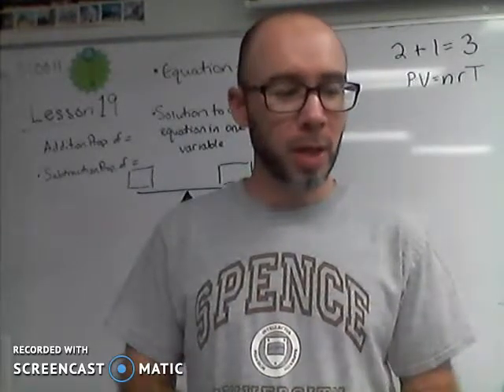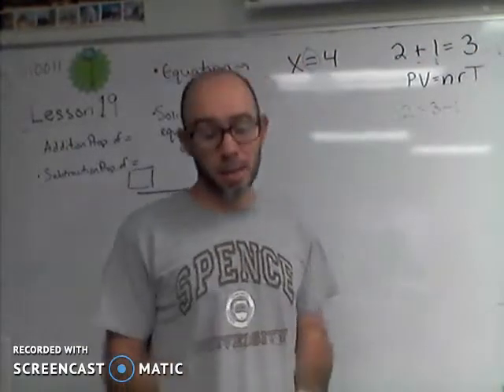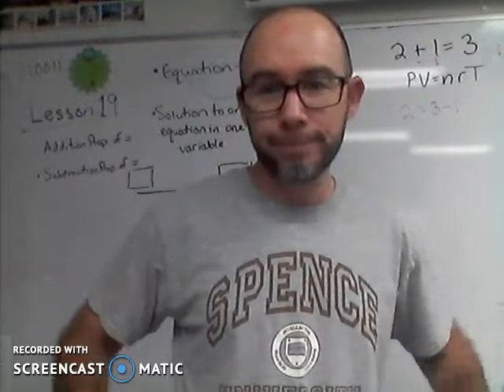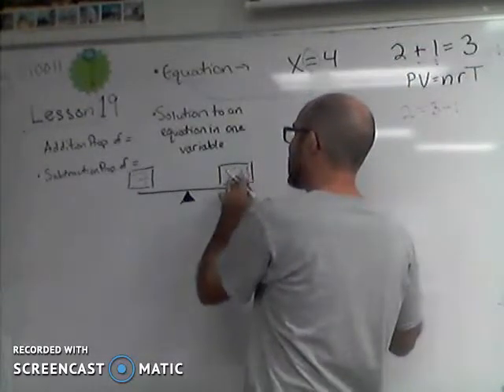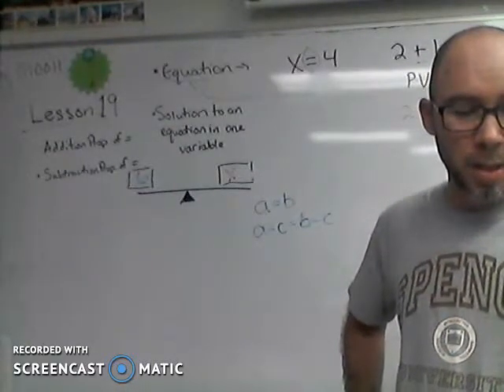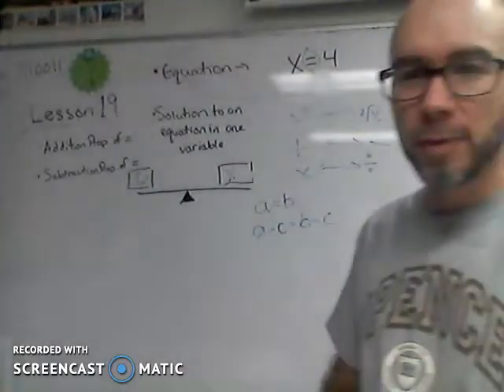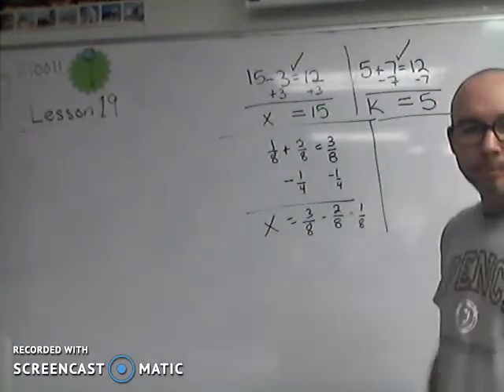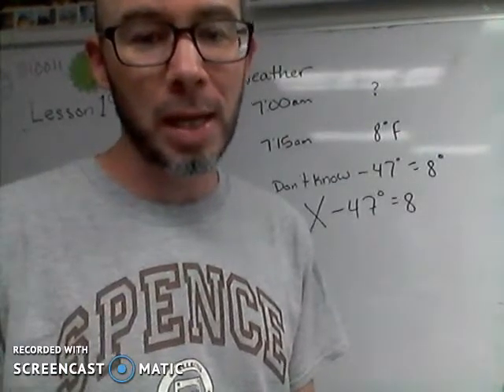Algebra 1 Lesson 19- Solving One-Step Equations by Adding or Subtracting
Properties: Addition property of equality- if a = b, then a + c = b + c.
Subtraction property of equality- if a = b, then a-c=b-c.